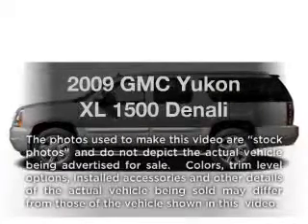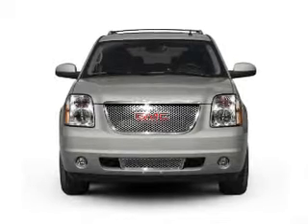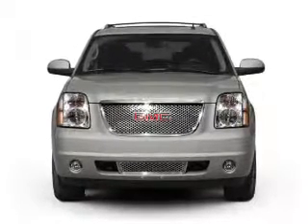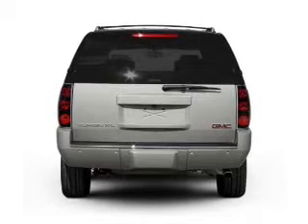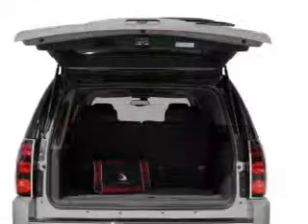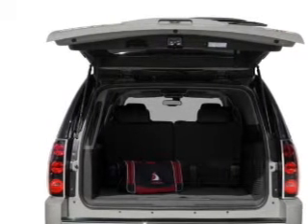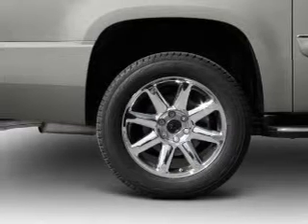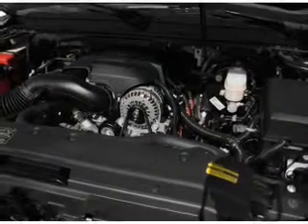2009 GMC Yukon XL - Birmingham AL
Year: 2009
Make: GMC
Model: Yukon XL
Trim: 1500 Denali
Engine: 6.2 liter 8 cylinder 16 valve
Transmission: 6-Speed Automatic
Color: Black Onyx
Mileage: 35882
Address:
1857 Edwards Lake Road